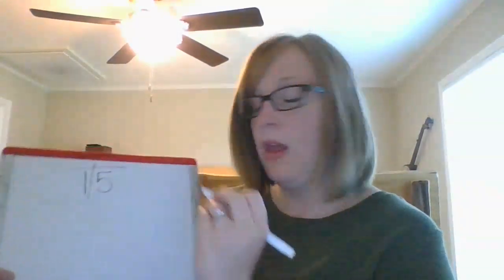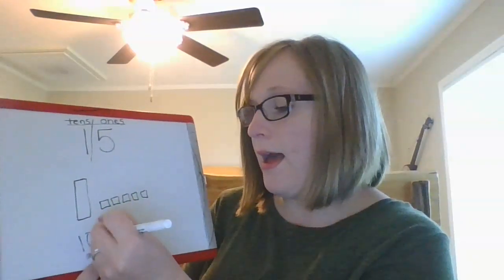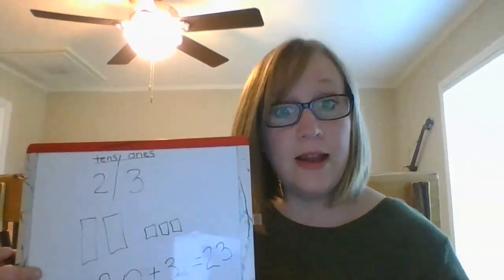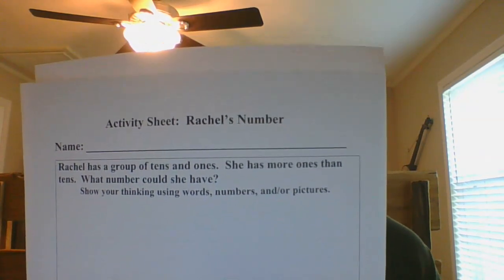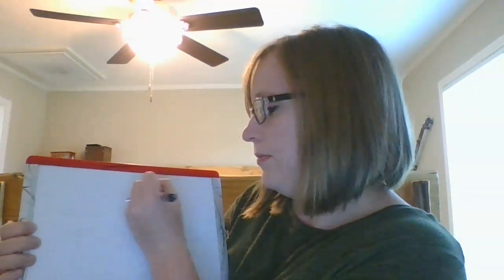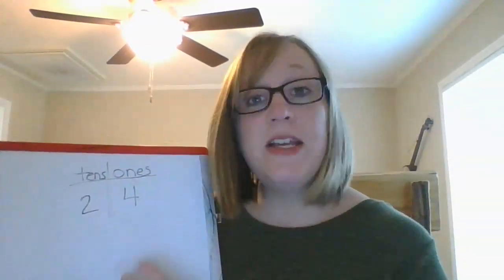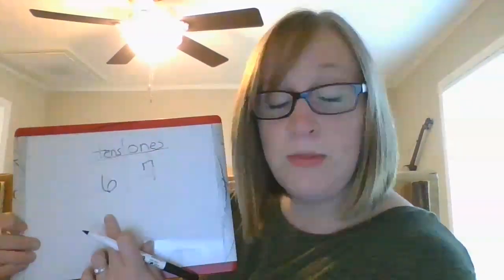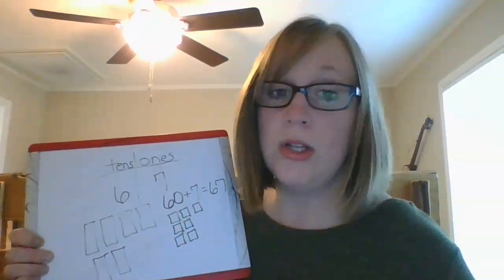Zoom Week 1 Math Lesson